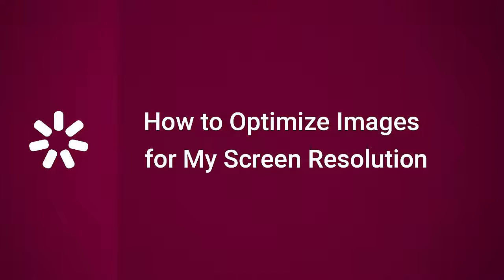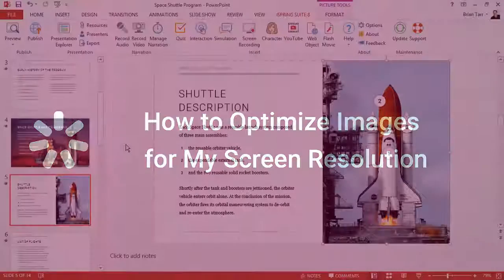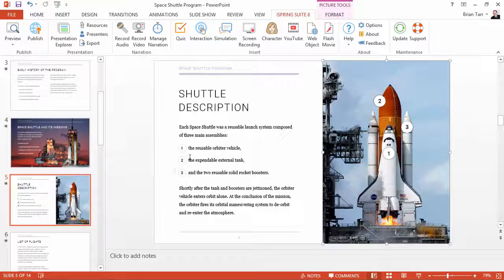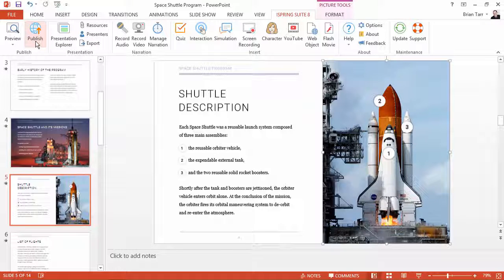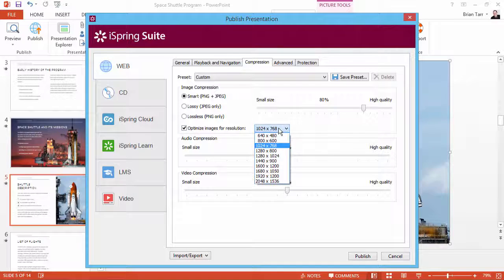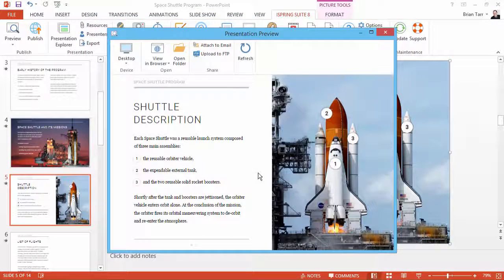How to Optimize Images for My Screen Resolution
This tutorial shows you how to optimize the images in your online presentation for a specific screen resolution.